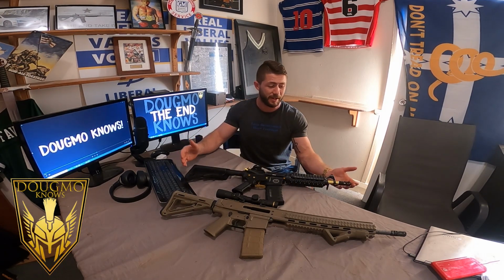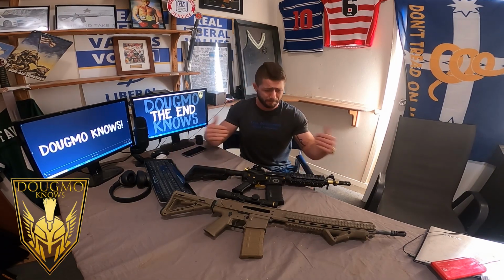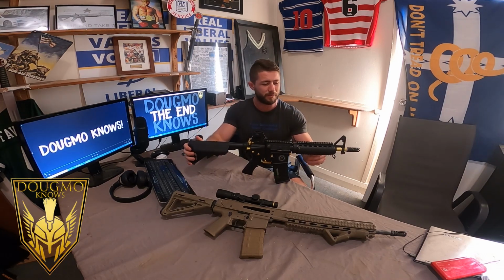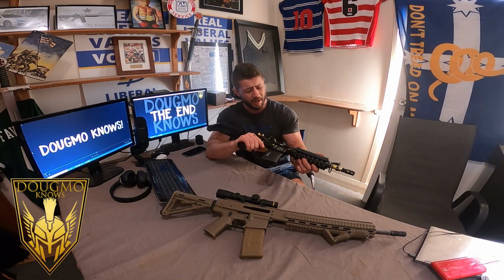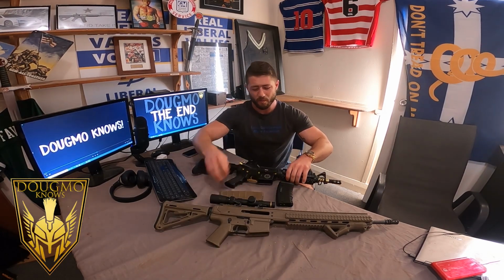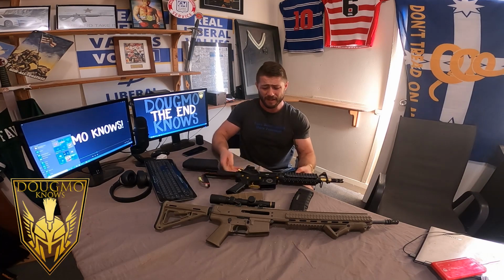Australian Gel Blaster Bans and Restrictions. Scary Toys are bad mmkay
My 2 cents on Australian and Queensland Gel Blaster and toy gun appearance laws and bans.
Touching on the ridiculousness of the National Firearms Agreement and Australian gun laws in general.
Let me know your thoughts but on this one if you disagree you're wrong sorry.
Cheers!